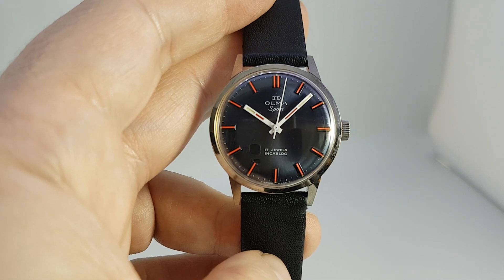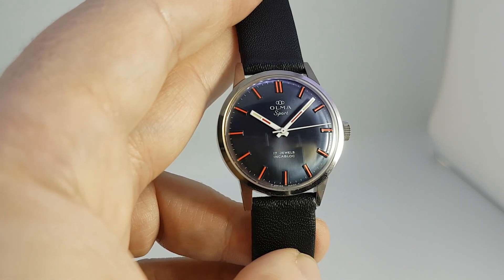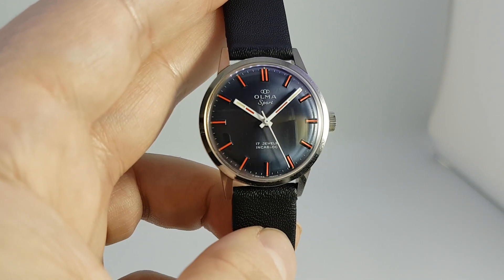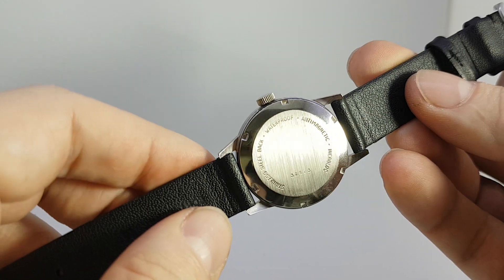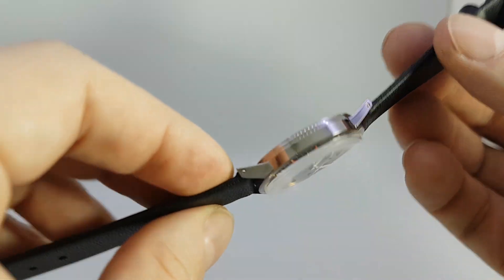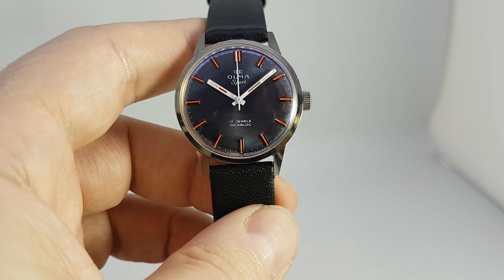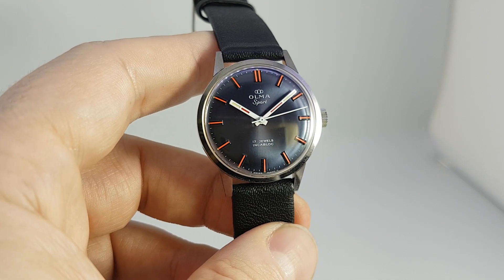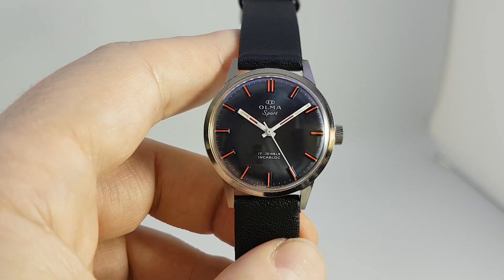1961 Olma Sport vintage watch in NOS condition